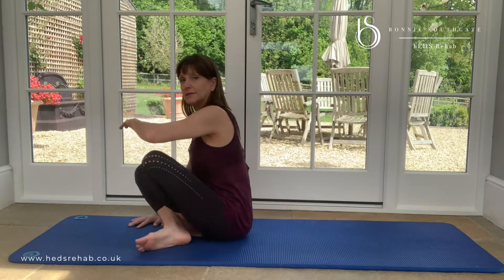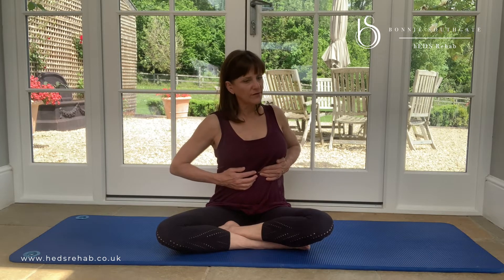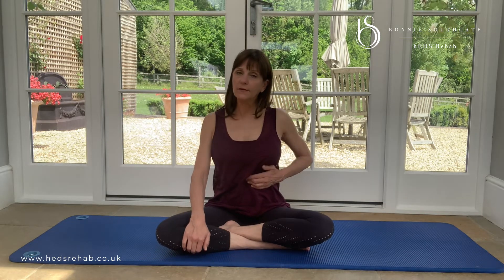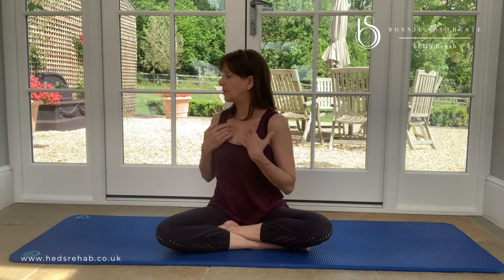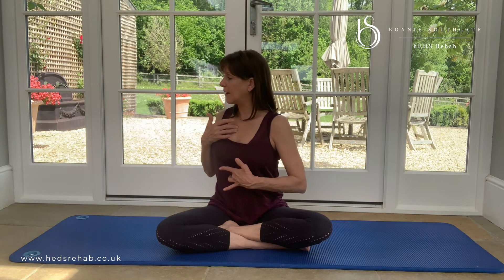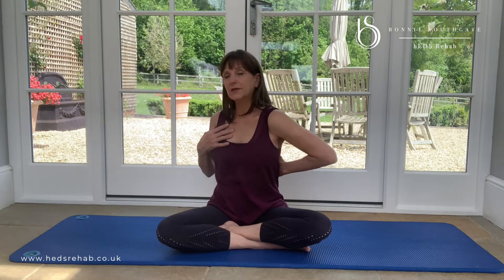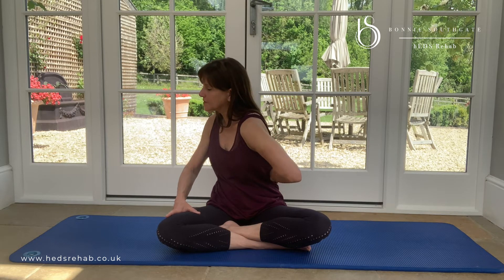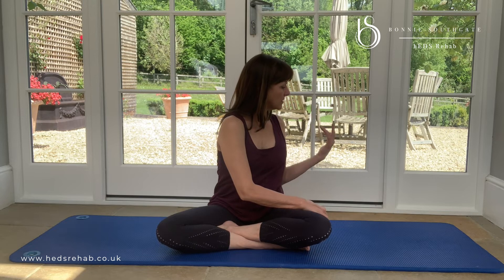Day 28 An Exercise A day For The Month Of May | Hypermobility Thoracic Rotation | Bonnie Southgate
Day 28 in an exercise a day for the month of May for EDS awareness month is looking at thoracic rotation in sitting. This video gives you the very best ways to get your hypermobile ribs and spine moving safely. It educates on how we should approach our rotational movement. Enjoy this video and have a great day!

The information provided in this video is not designed to replace medical advice, nor is it intended to be used as a replacement. Please consult your medical practitioner if you have particular queries about your health. Please make sure you look after yourself and only do the exercise if it feels 100% great!